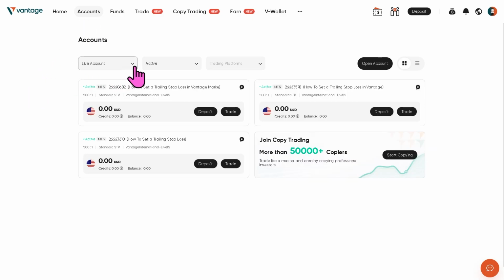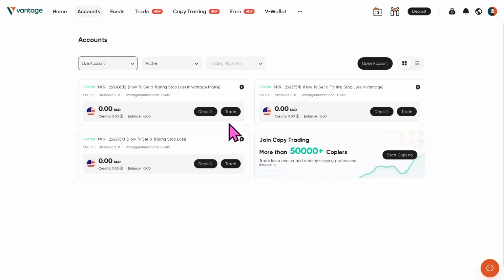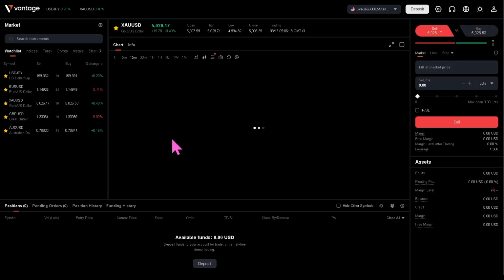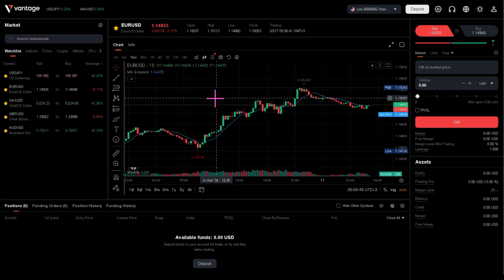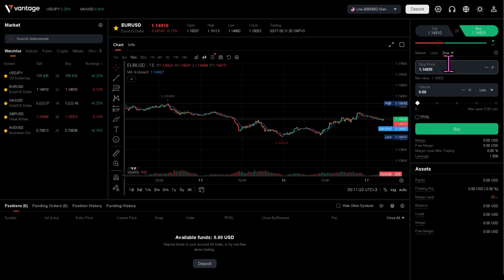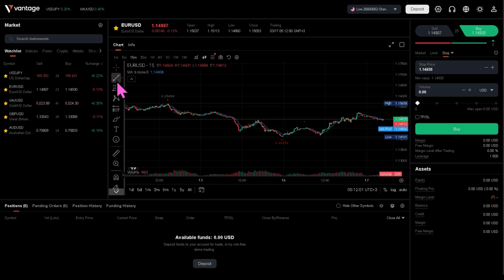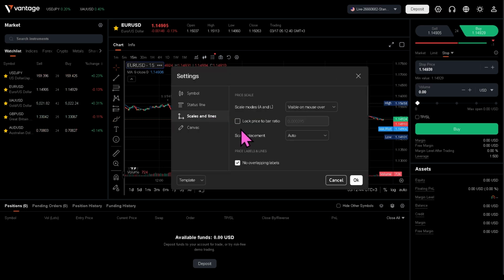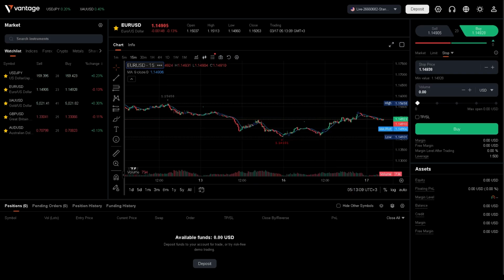How to TRAIL STOP LOSS in Vantage (Step by Step) 2026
This video will help you understand how to set up a trailing stop loss in Vantage, a crucial tool for managing risk and protecting profits while trading. Please consider liking the video and letting us know if you have any comments, ideas or questions, we really appreciate any feedback! We have plenty of other tutorials on our channel so come and see if we can help you with anything else :)